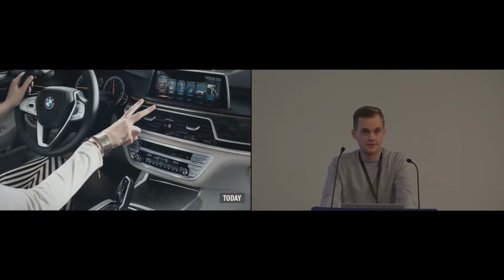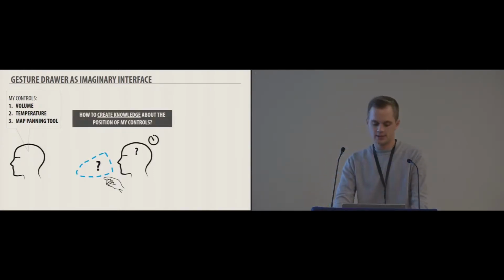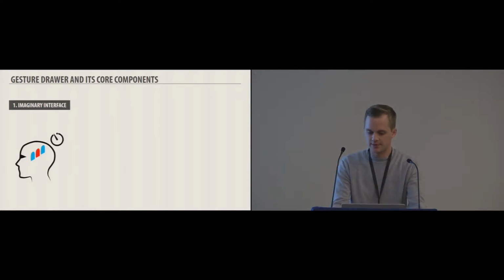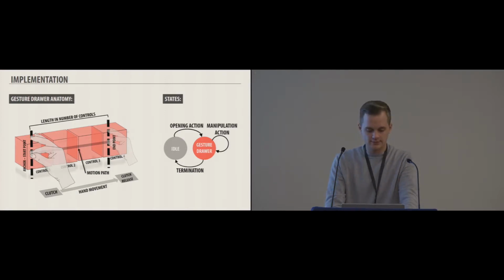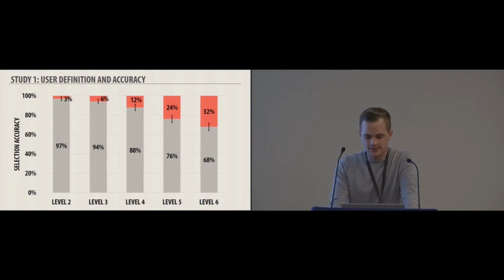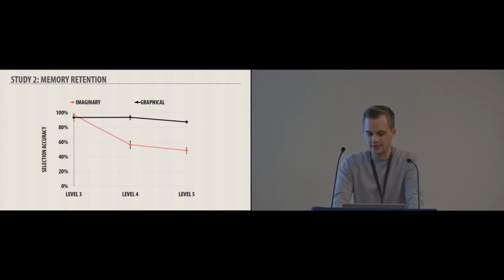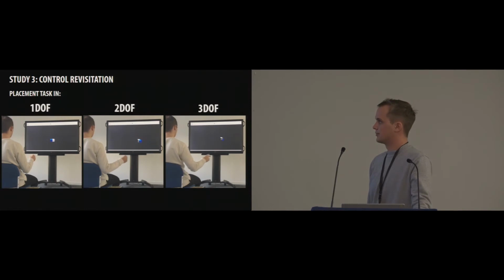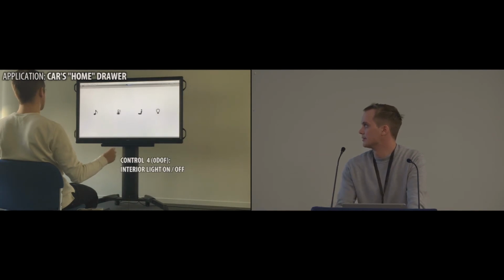GestureDrawer: One-Handed Interaction Technique for Spatial User-Defined Imaginary Interfaces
Teo Babic, Harald Reiterer, Michael Haller

Session: Systems & Applications

Abstract
Existing empty-handed mid-air interaction techniques for system control are typically limited to a confined gesture set or point-and-select on graphical user interfaces. In this paper, we introduce GestureDrawer, a one-handed interaction with a 3D imaginary interface. Our approach allows users to self-define an imaginary interface, acquire visuospatial memory of the position of its controls in empty space and enables them to select or manipulate those controls by moving their hand in all three dimensions. We evaluate our approach with three user studies and demonstrate that users can indeed position imaginary controls in 3D empty space and select them with an accuracy of 93% without receiving any feedback and without fixed landmarks (e.g. second hand). Further, we show that imaginary interaction is generally faster than mid-air interaction with graphical user interfaces, and that users can retrieve the position of their imaginary controls even after a proprioception disturbance. We condense our findings into several design recommendations and present automotive applications.

Recorded at the ACM Symposium on Spatial User Interaction in Brighton, UK October 16-17, 2017